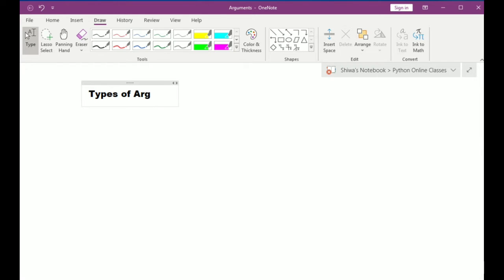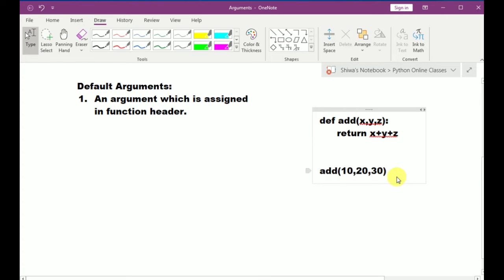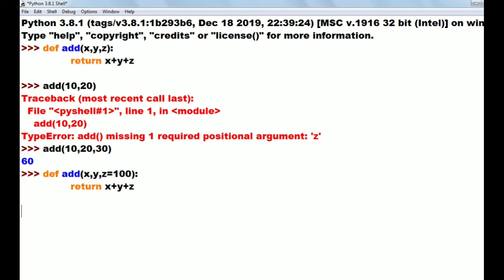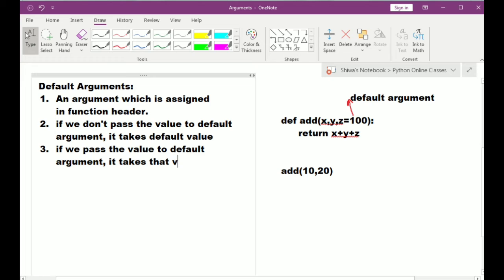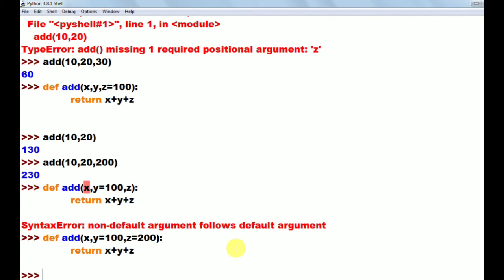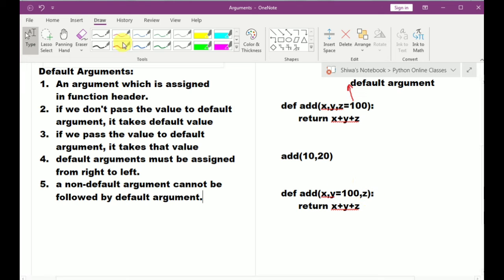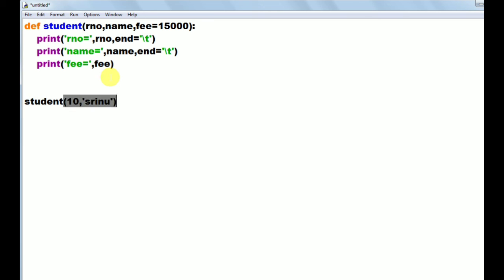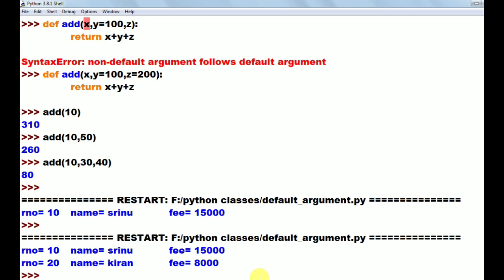Default Arguments in Python